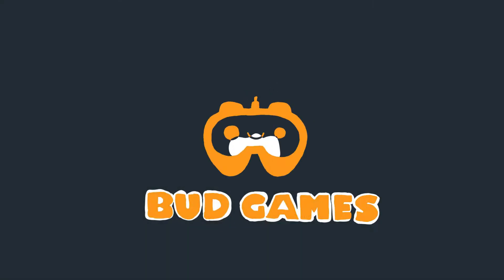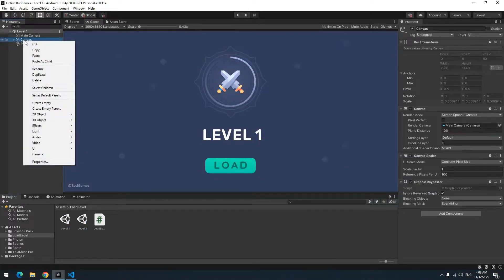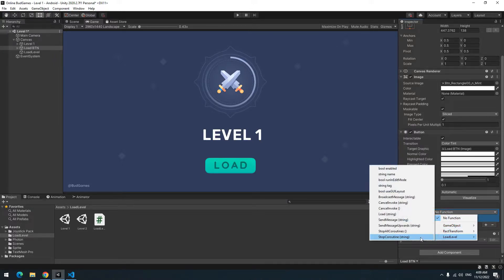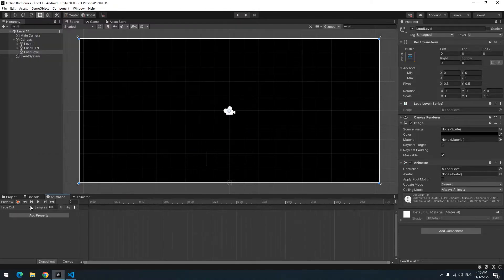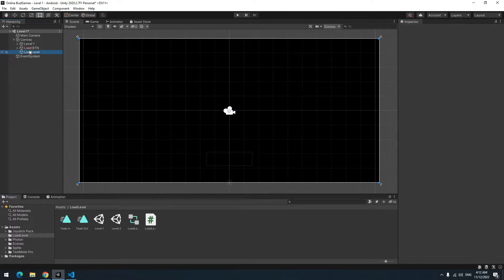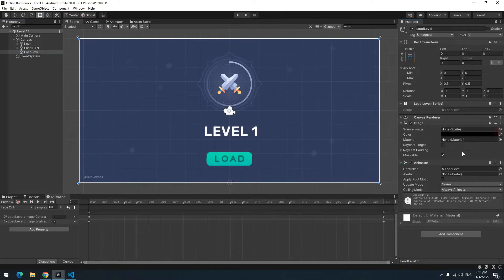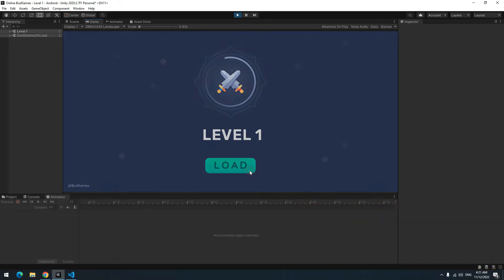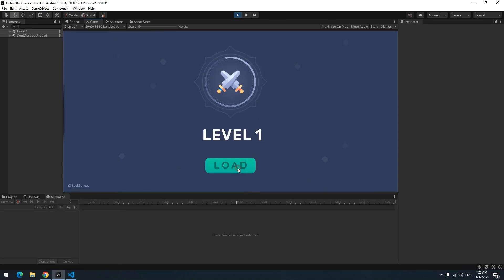Load Level in Unity (Load Scene)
How to Change Level in Unity?
In this video we will learn how to Load Level or Load Scene in Unity . also you will learn how to load scene smoothly and switch between levels.

Load Level in Unity (Load Scene) CHAPTERS:
0:00 Load Scene in Unity
01:57 Smooth Load Level